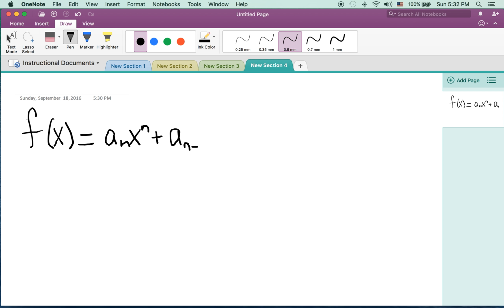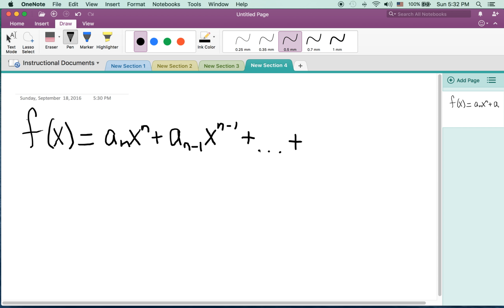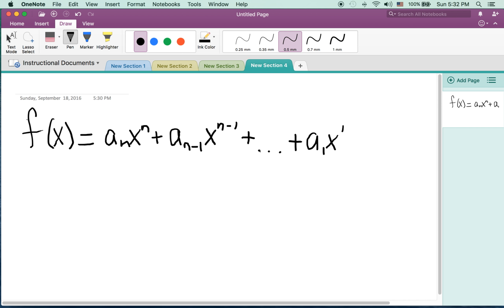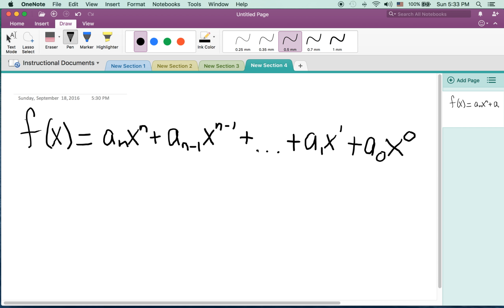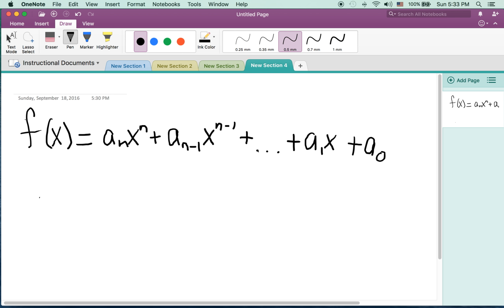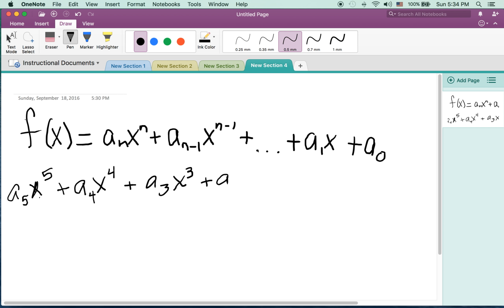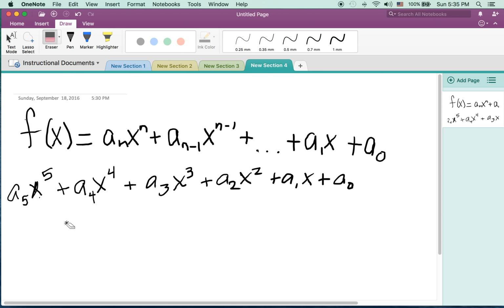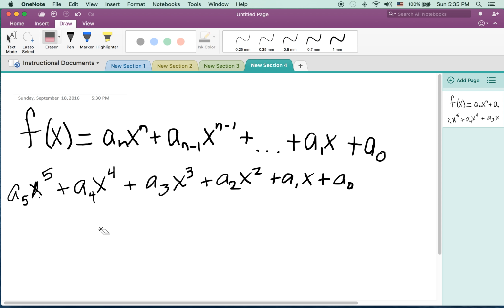General Polynomial Expression